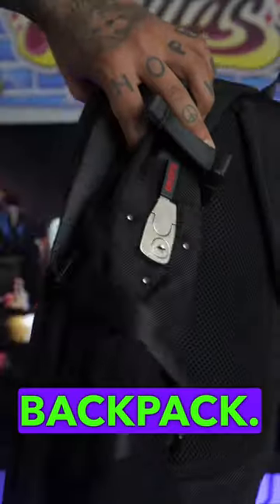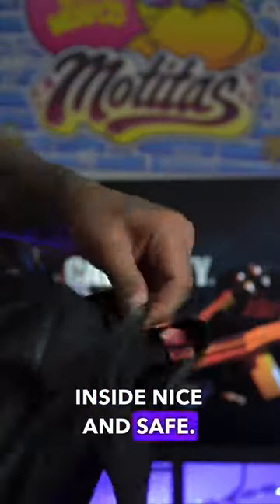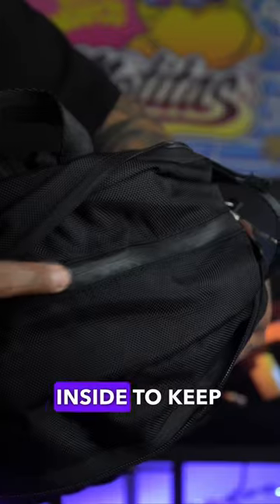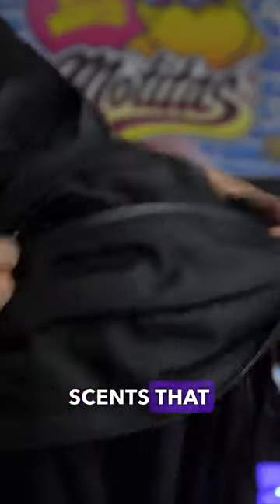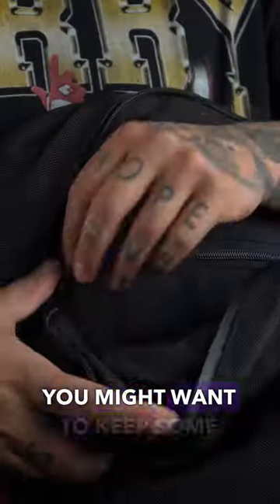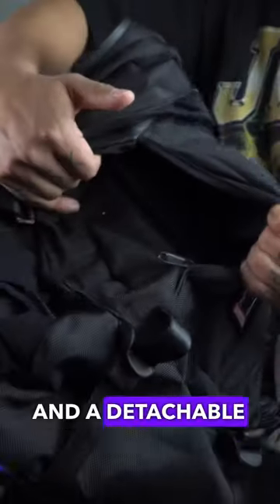The ultimate smell proof backpack #420